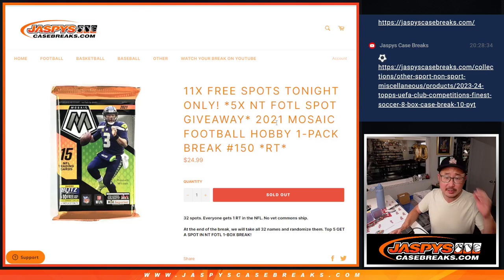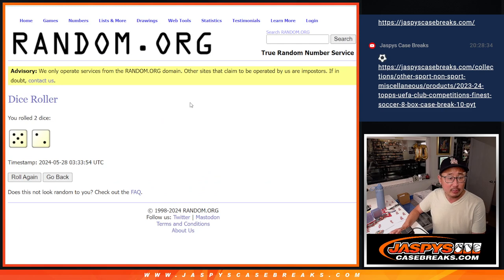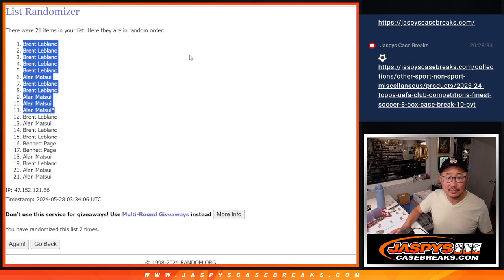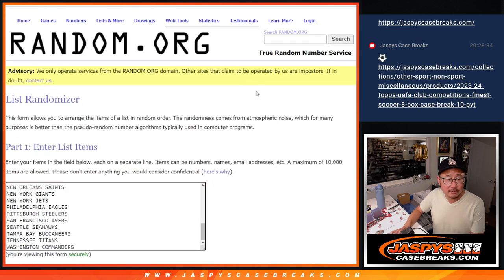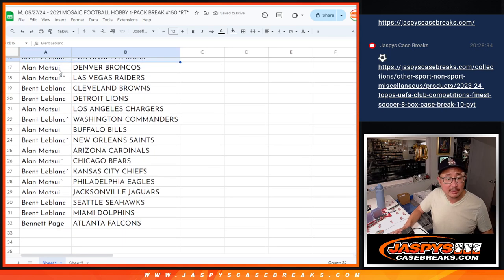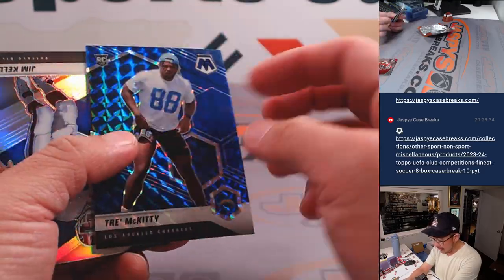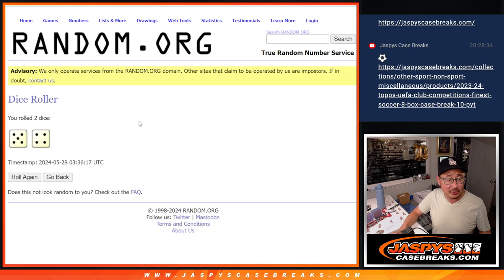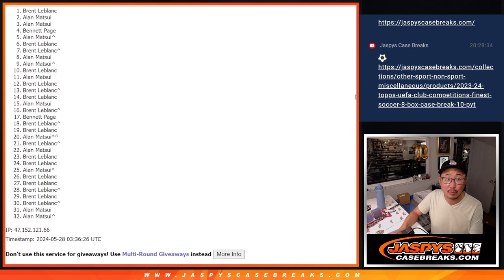M, 05/27/24 - 2021 MOSAIC FOOTBALL HOBBY 1-PACK BREAK #150 *RT*